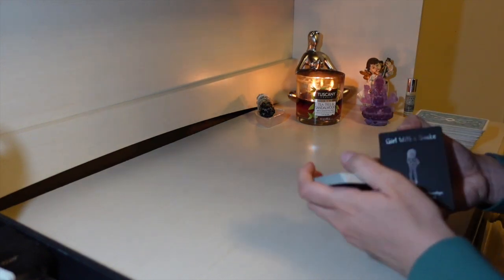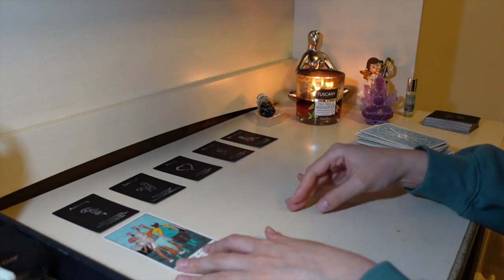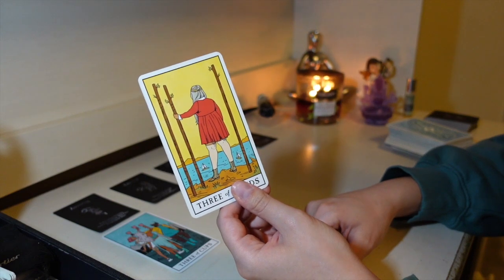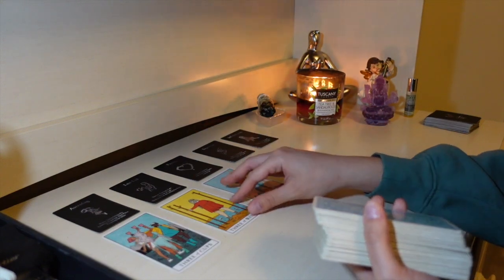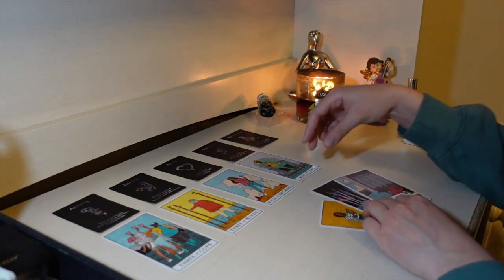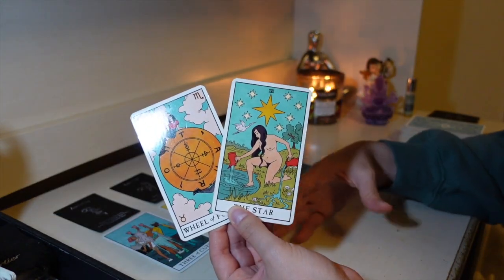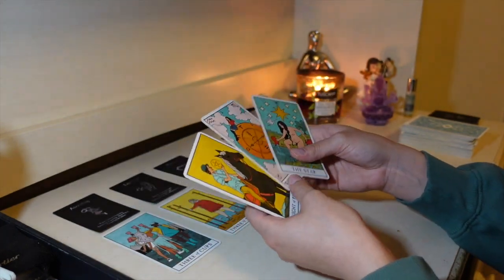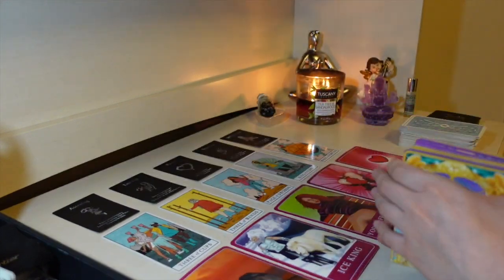♉️Taurus, This offer is FINALLY here, it was meant to be!!! April 2021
Get your first 10-minute reading for only $1.99 by clicking
I will receive compensation from anyone who signs-up through my link! Thanks for supporting my channel.

🔮⬇️PERSONAL READING INFO BELOW⬇️🔮

A detailed written response (1question) : $30
15min Love Reading + 2 questions phone call: $80
30min Love & Money/Career Reading + 3 questions phone call: $150
1hr Love & Money/Career Reading + 5 questions phone call: $250

If it is in regards to another person, please provide me with their name as well and your question(s).

All readings are done over the phone on Whatsapp EXCEPT for the $30 reading, once you have emailed me we will schedule a time and date for you.💕

This reading is for Capricorn Sun, Moon & Rising signs!

Welcome to Goldie Tarot!

I am a psychic tarot reader, my sun sign is Libra, moon sign Leo and my rising is Scorpio. On this channel I will be diving deep into channeled messages with divine guidance through tarot readings and giving free advice and life coaching using spirituality. I want this platform to be a community where we can connect on all levels and bringing a piece of my personality and life experiences to you. You will also gain a better understanding on spirituality, astrology and the occult. At the age of 7 is when I first started experiencing my psychic abilities with my prophetic dreams. I knew I was different from a young age when I started to realize that I would hear and see things other could not, and often my intuition would be so strong when it came to predicting unforeseen events. Here I would like to share my gifts of healing with you all.